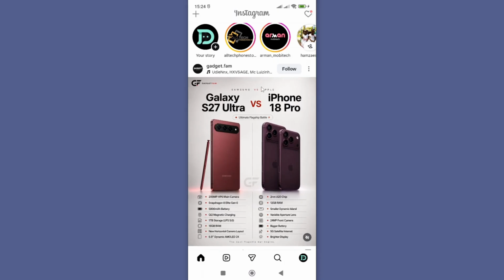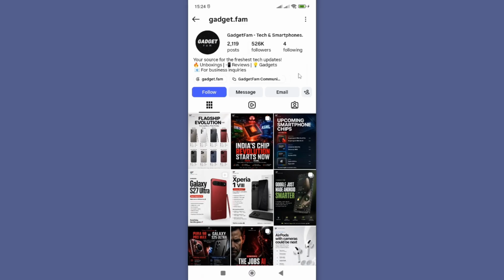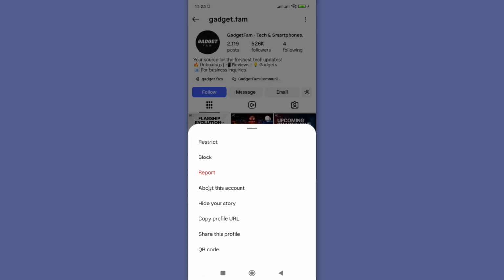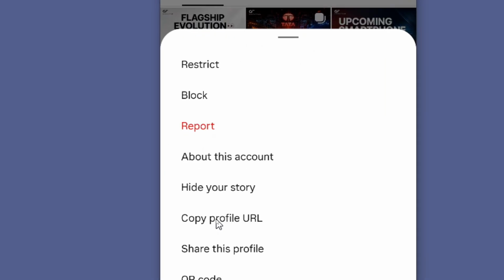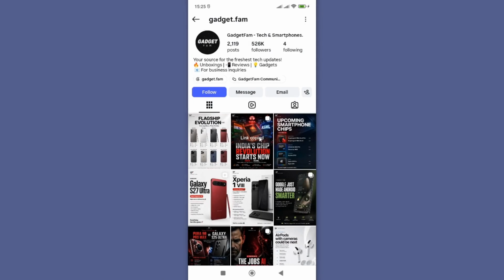How To Find URL Of Any Account On Instagram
In this video, you’ll learn how to find the URL of any account on Instagram quickly and easily. If you want to share a profile link with friends, post it online, or save it for later, this step-by-step guide will show you how to copy and access Instagram profile URLs.

📌 What you’ll learn:

How to find an Instagram account URL
How to copy and share profile links
How to access Instagram profile links on mobile and desktop
Tips for sharing Instagram accounts easily

Follow this simple tutorial to quickly find and copy the URL of any Instagram account.